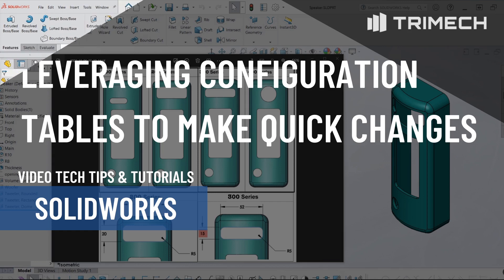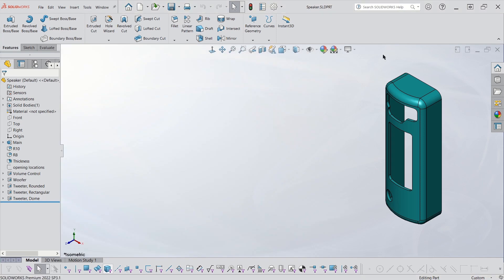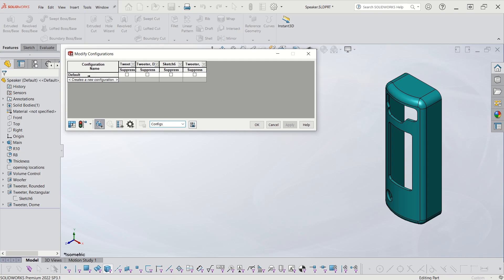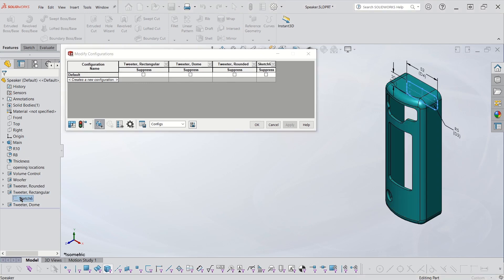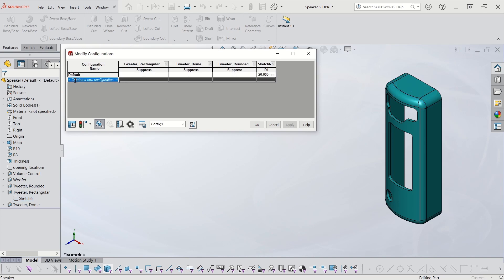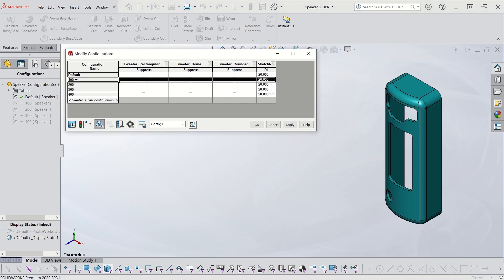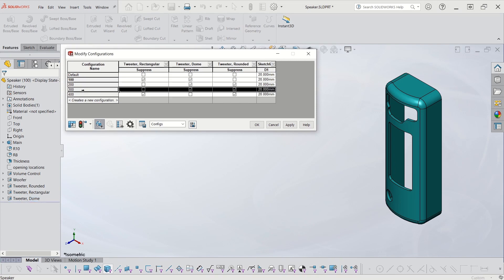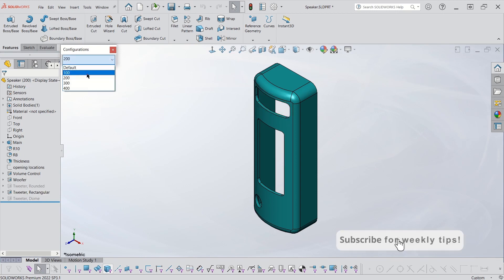Leveraging Configuration Tables to Make Quick Changes in SOLIDWORKS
Configuration Tables make it much easier to make changes to your assembly when those changes are the same but different.